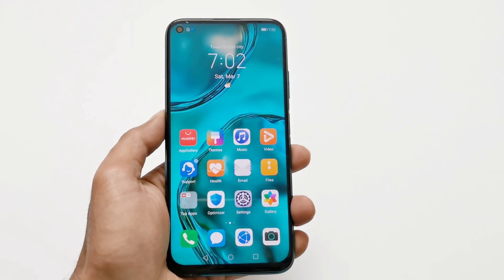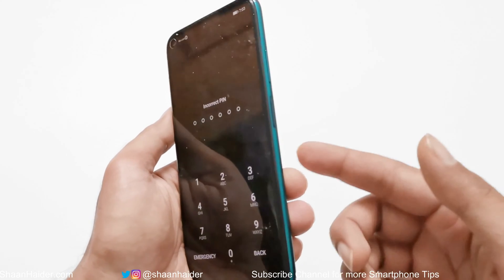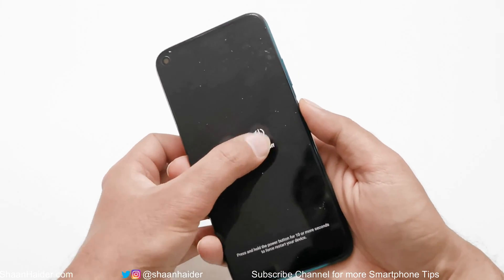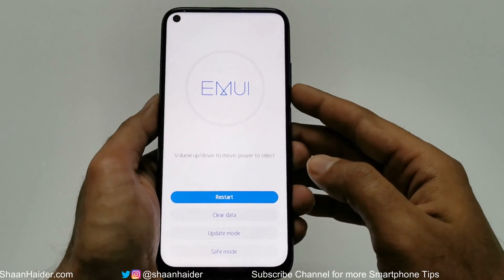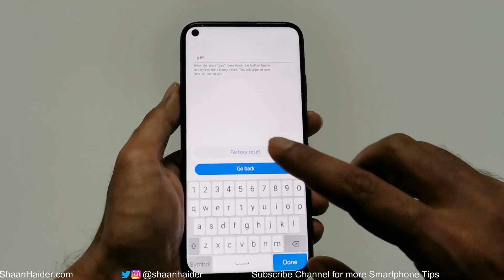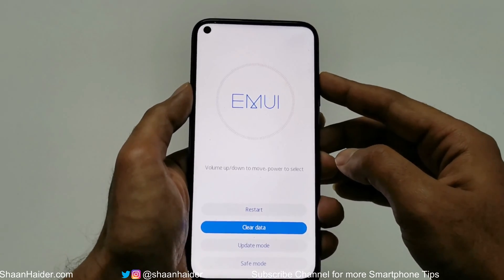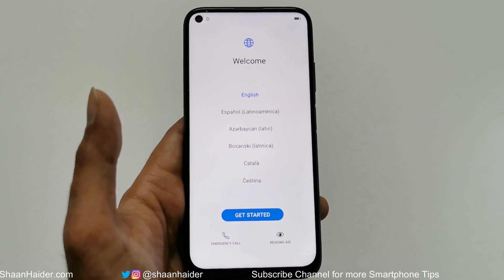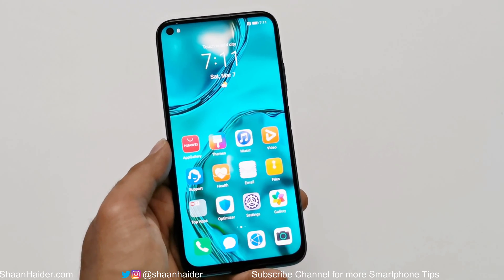Forgot Password - How to Unlock Huawei P40 Lite, Nova 7i, Nova 6 SE etc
How to remove lock screen password, pattern and PIN  to unlock Huawei P40 Lite, Nova 7i, Nova 6 SE, Honor 9X Pro or any Huawei and Honor smartphones.